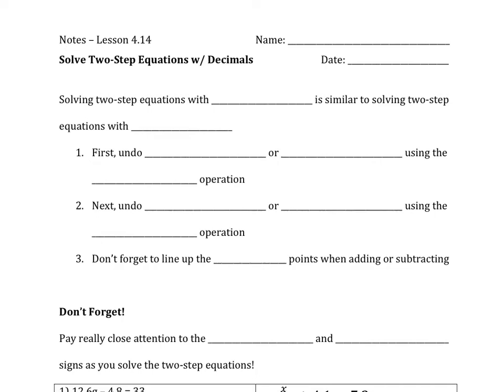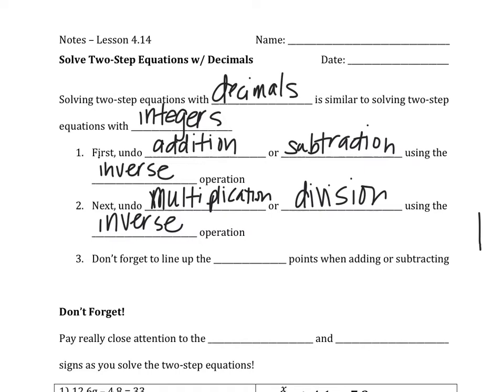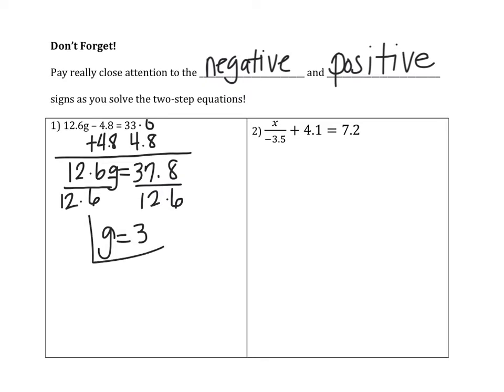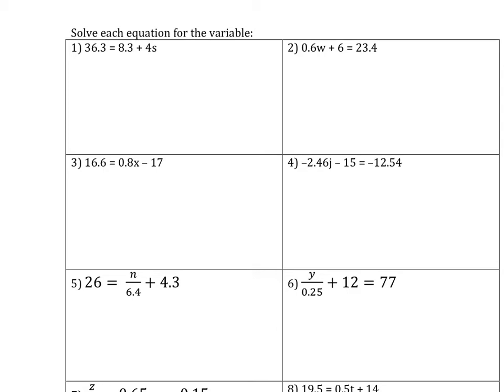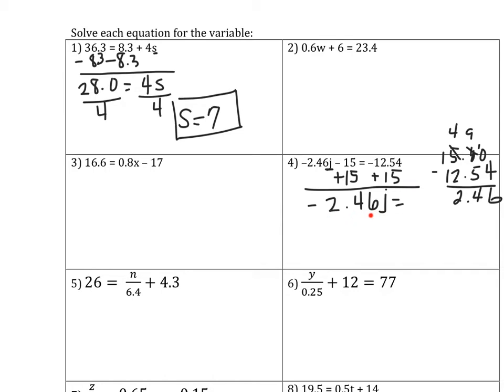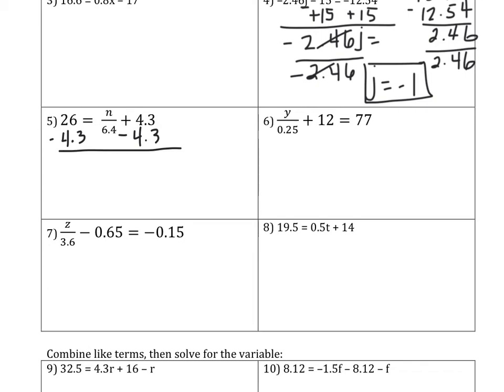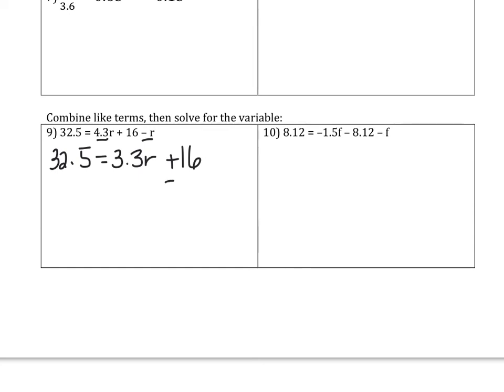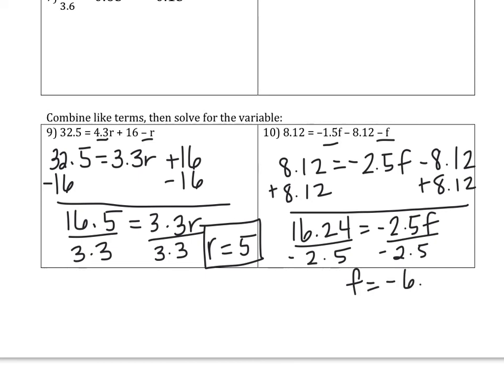Math 7 L4.14